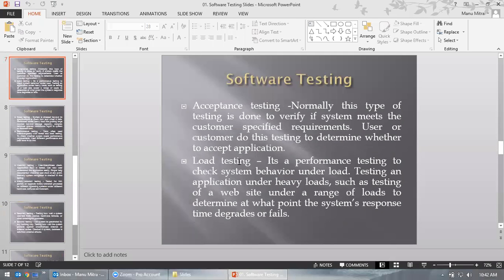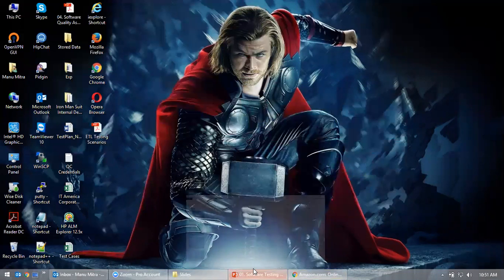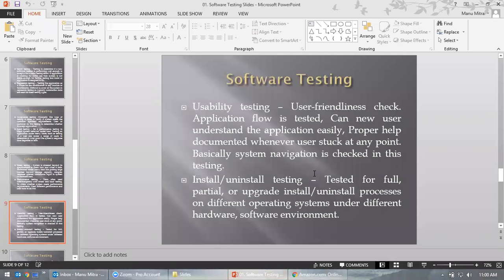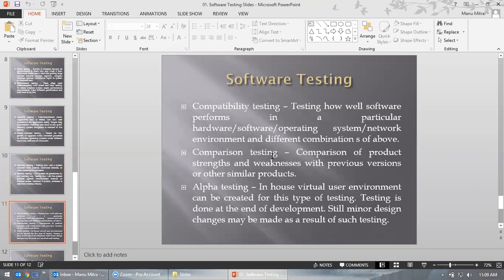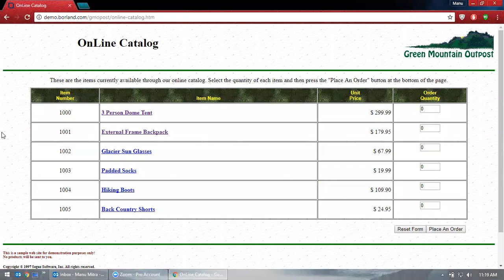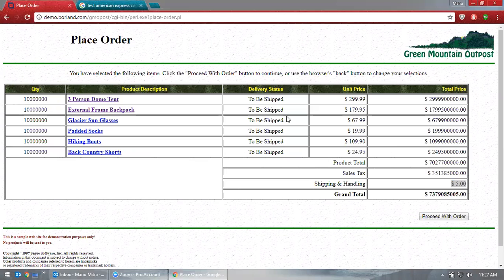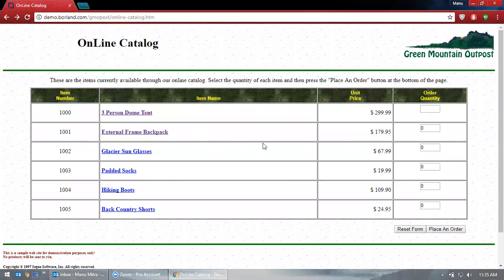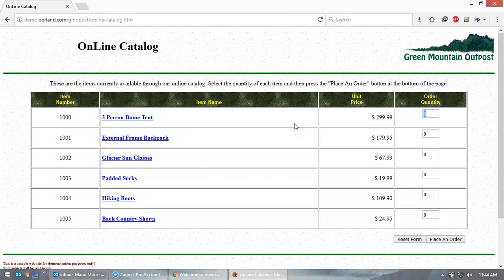02. QA Class by Manu (Jul 10, 2017 - Jul 21, 2017)